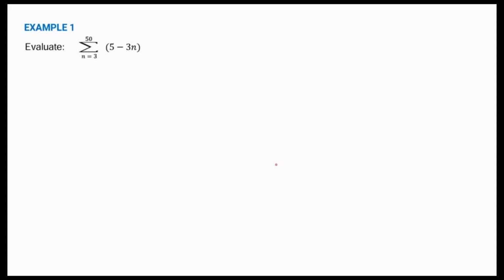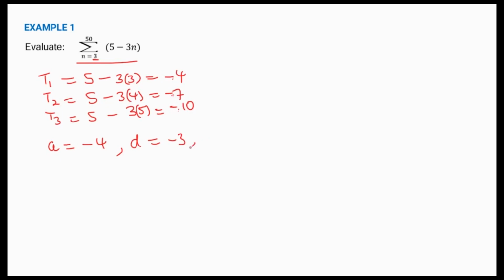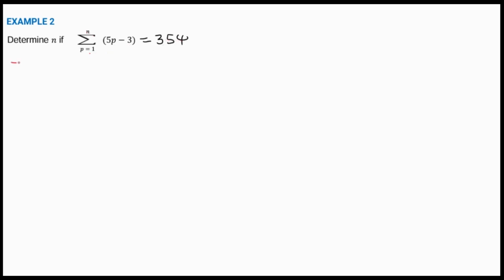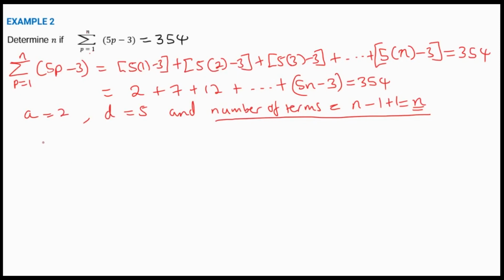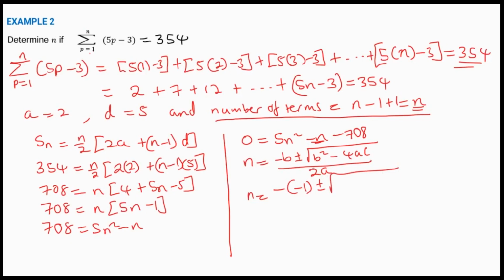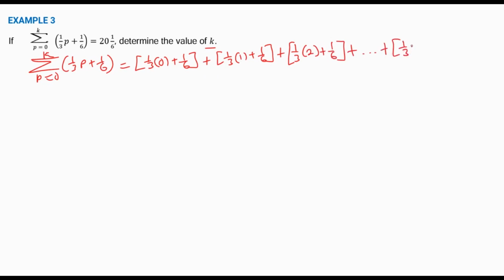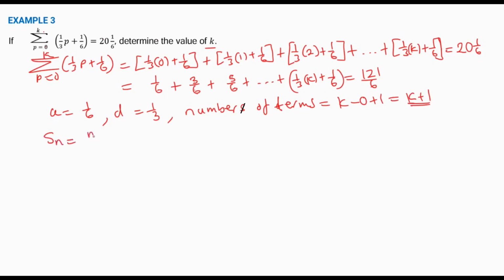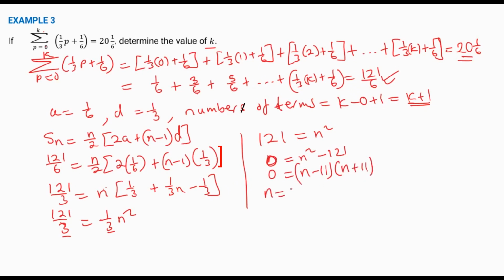ARITHMETIC SERIES AND SIGMA NOTATION